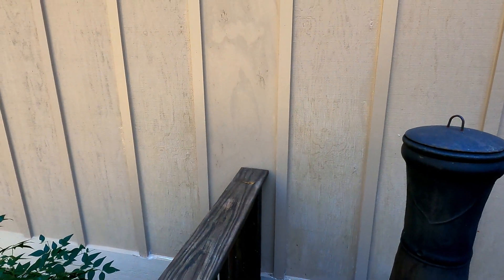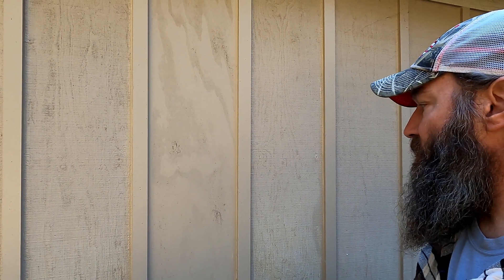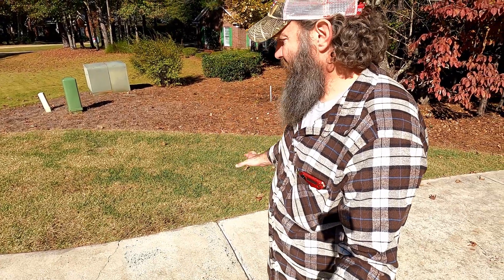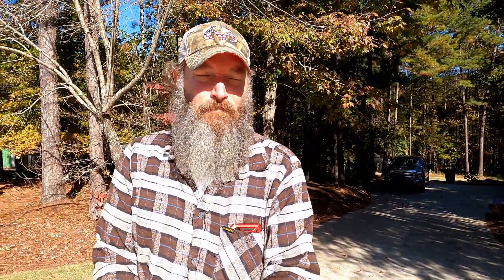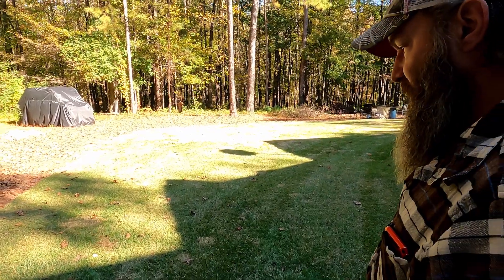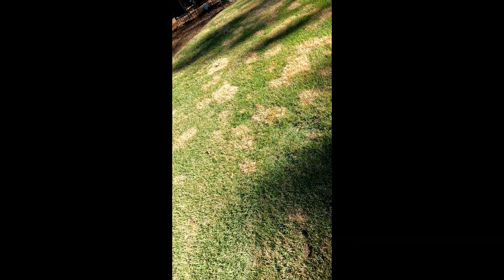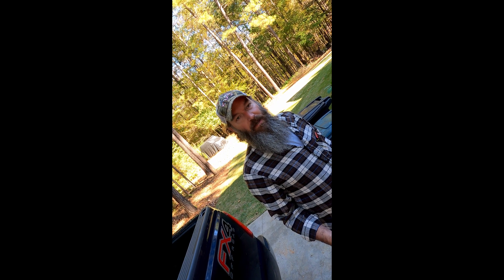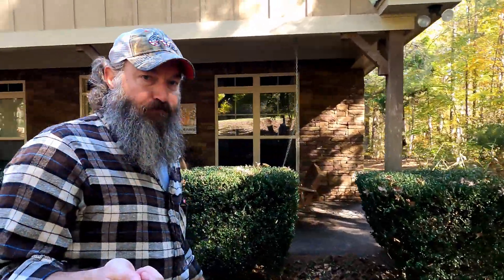Suburbia Project Review!!!!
Hey Friends!!  In today's video we are rolling up a few projects at the house in suburbia to see how they turned out.  I think you will be as surprised as we were.  Thanx for checking us out and as always, Be Safe!!